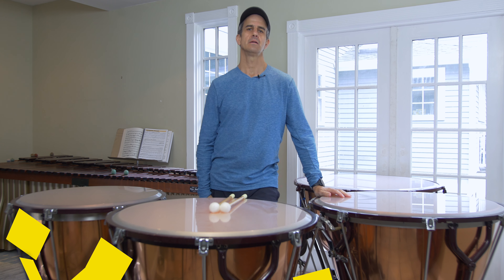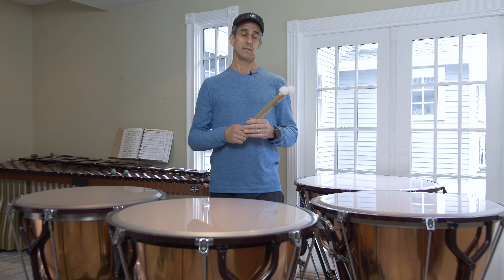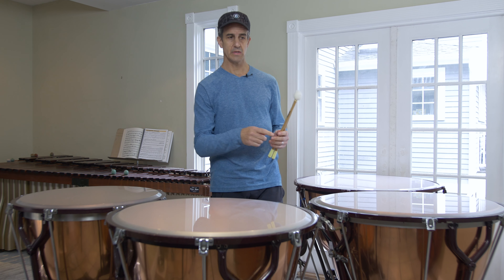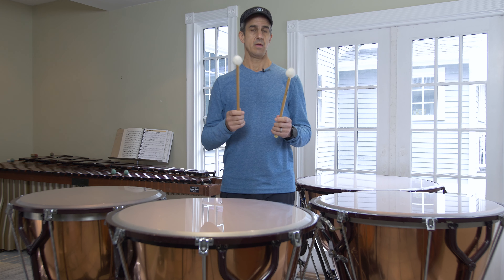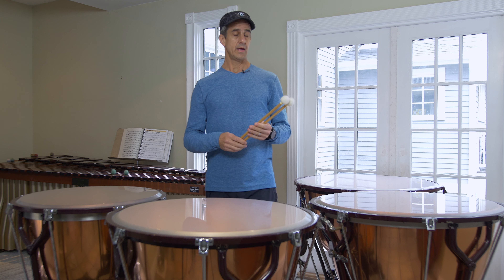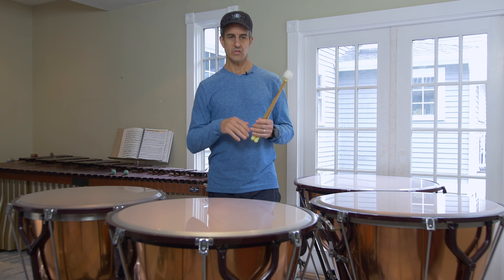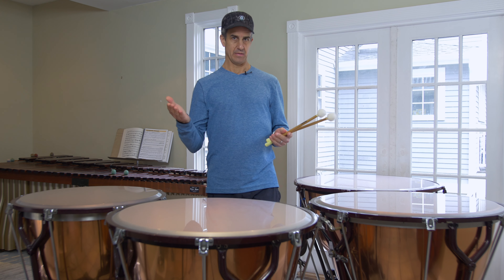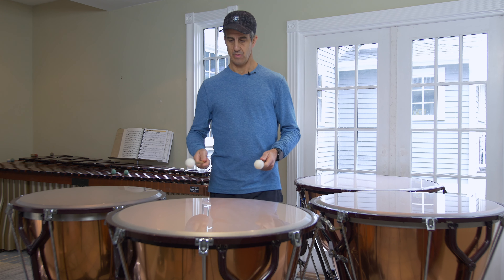The Roll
Tim Genis gives an in-depth approach to the timpani roll.